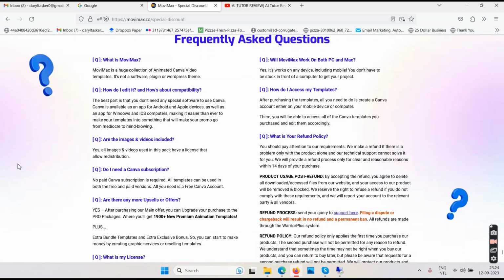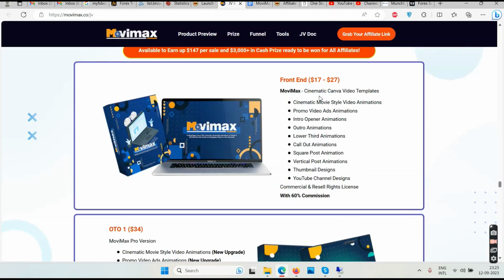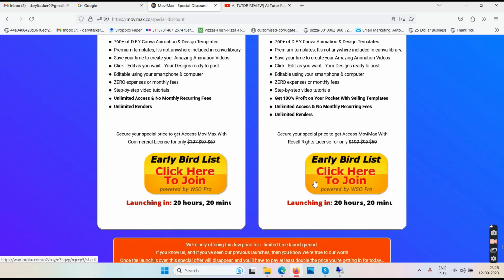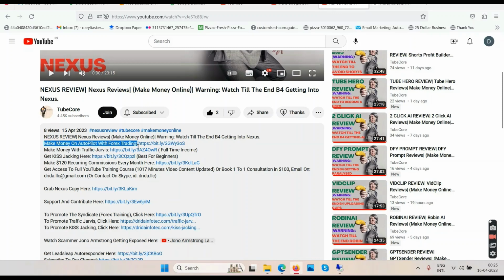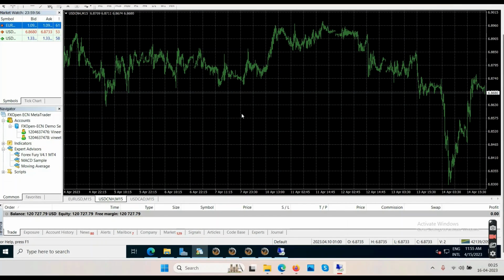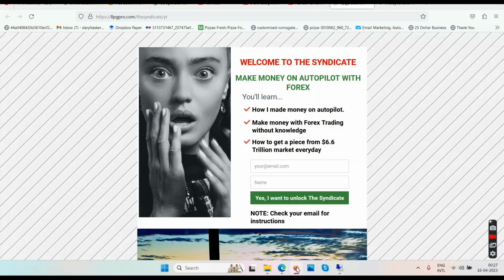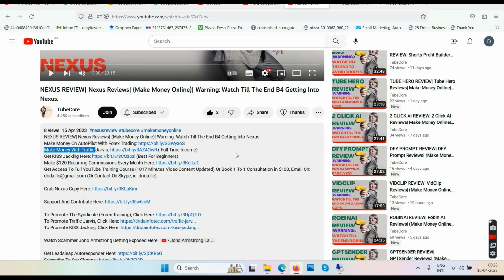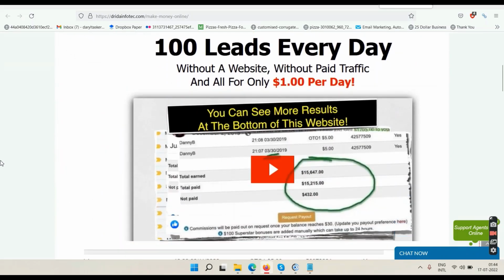MOVIMAX REVIEW| MoviMax Reviews| Make Money Online| Warning: Watch Till The End B4 Going For MoviMax